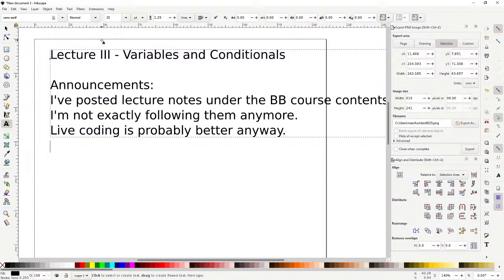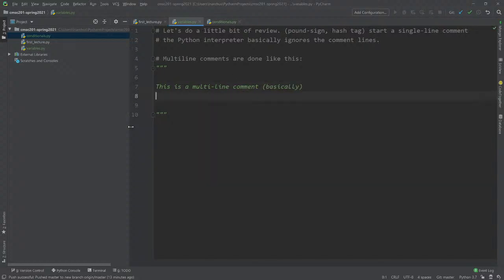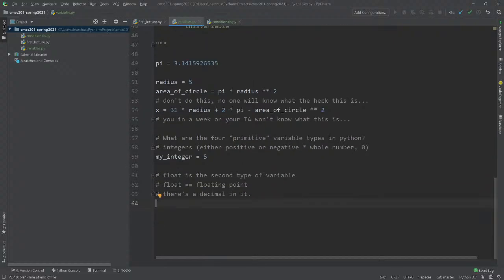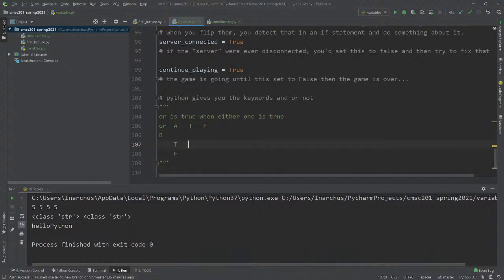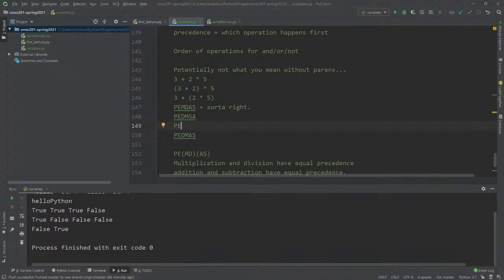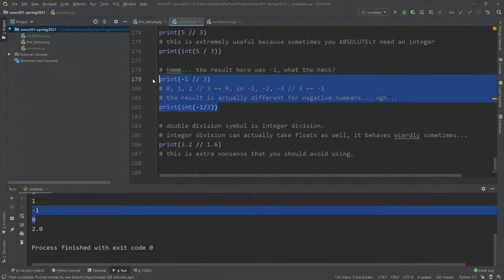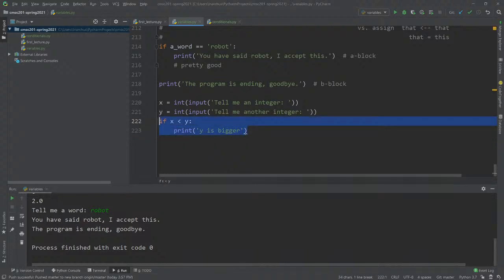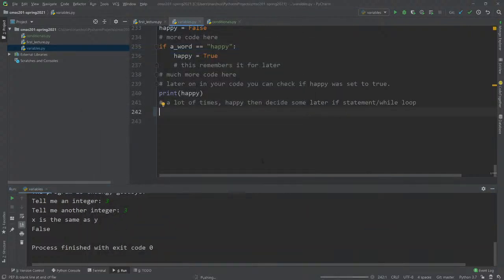CMSC 201 Variables and Conditionals (Sp21)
We'll discuss variables, casting, conditional statements